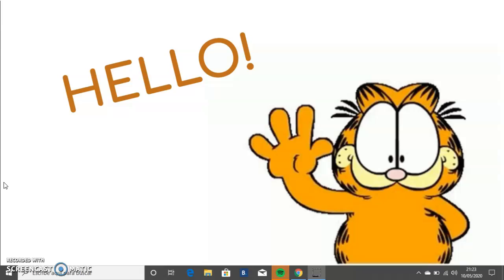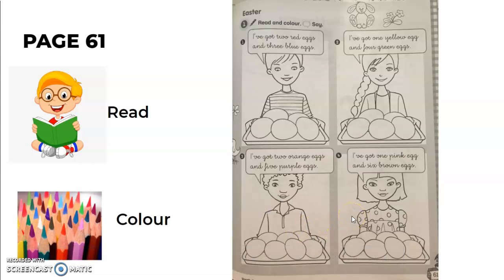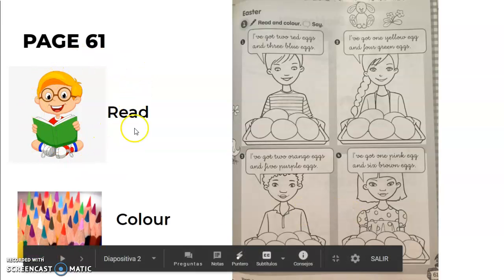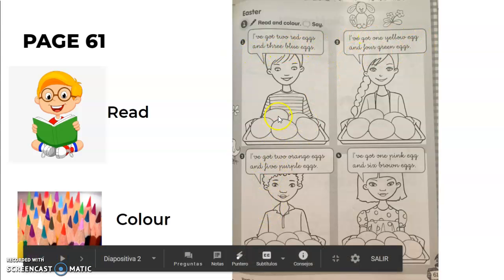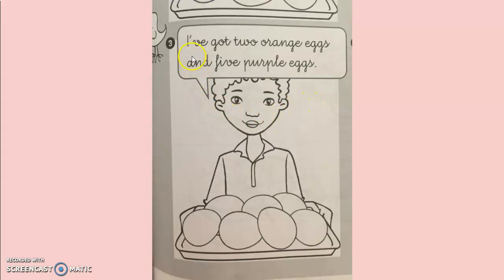ACTIVITY PAGE 61